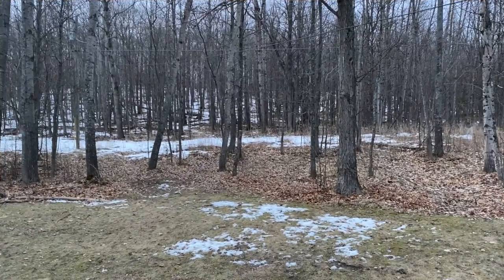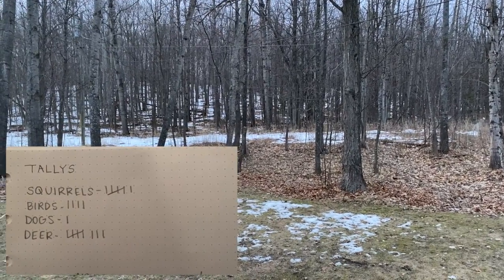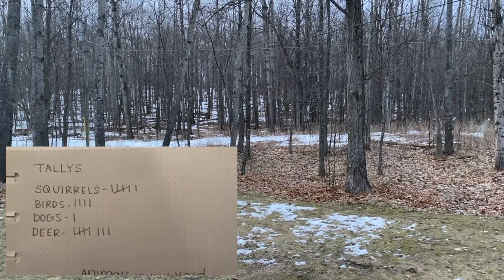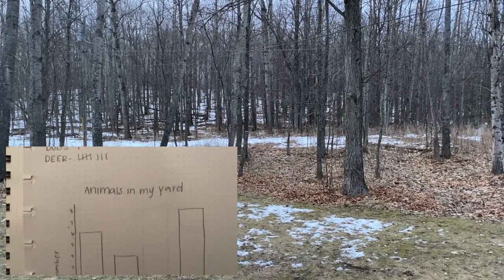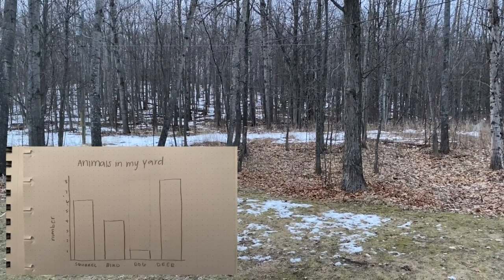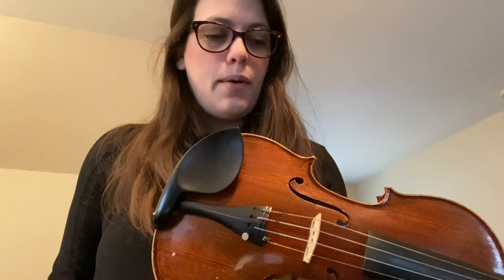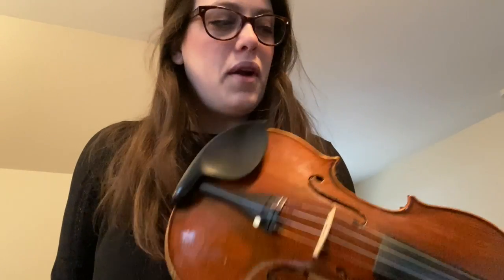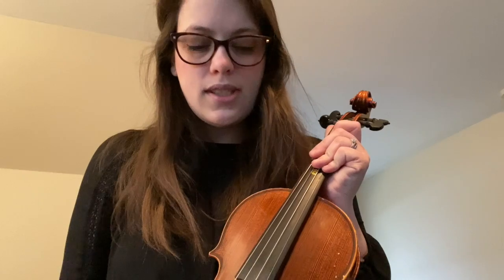Daily Challenge 3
Mrs. Sheppard's Daily Challenge 3